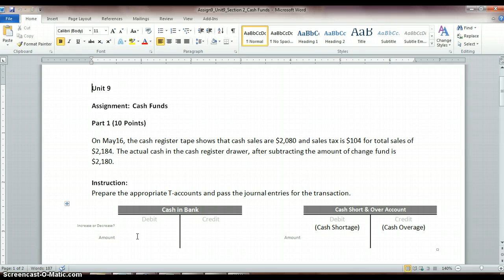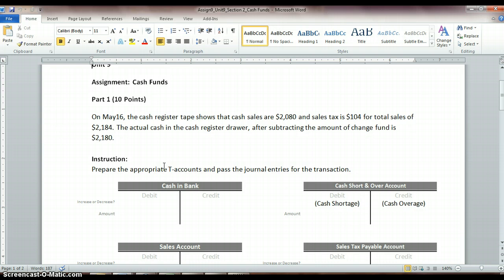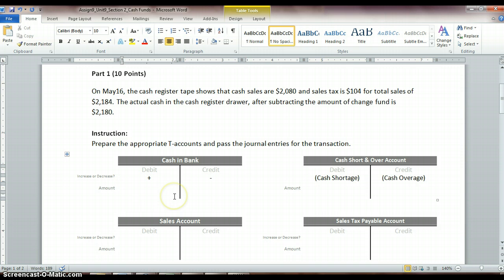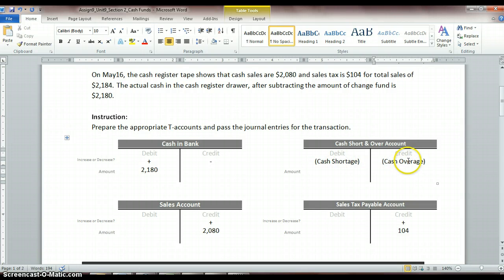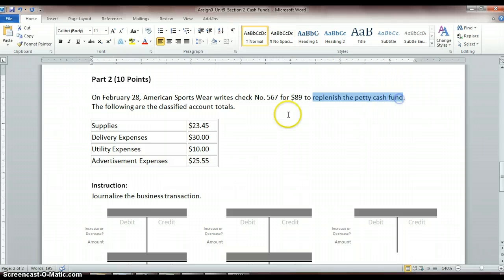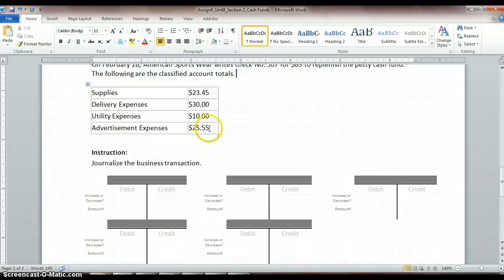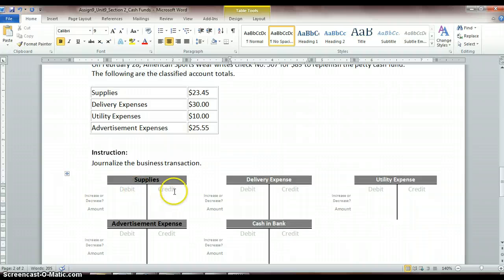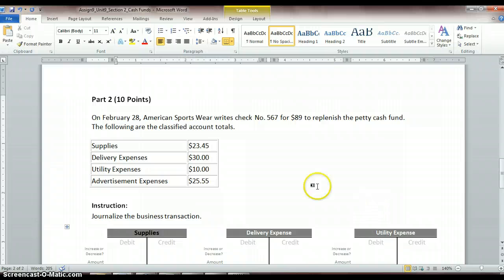Unit 9 Sec 2: Cash Funds